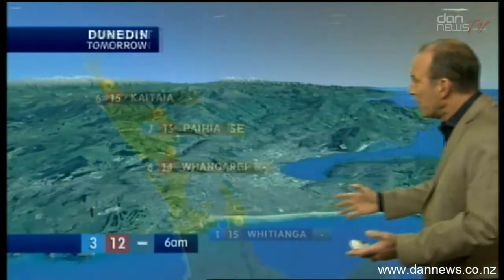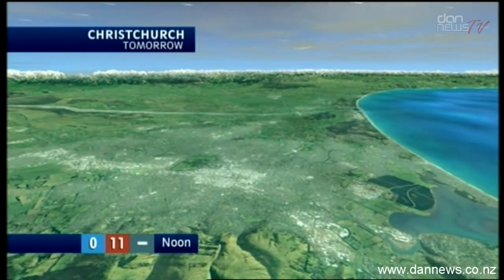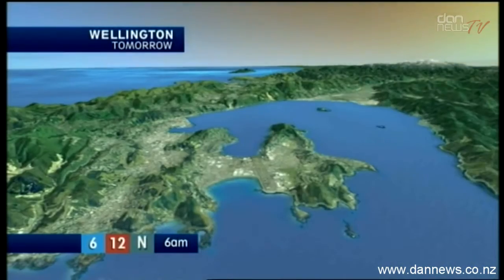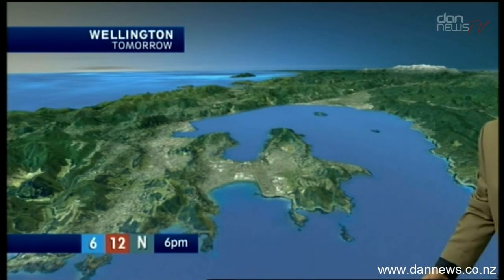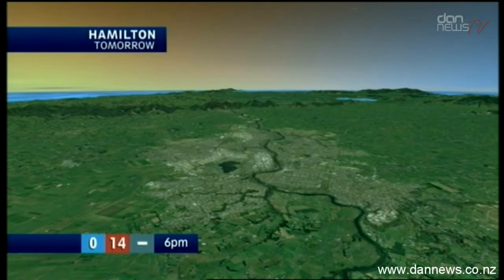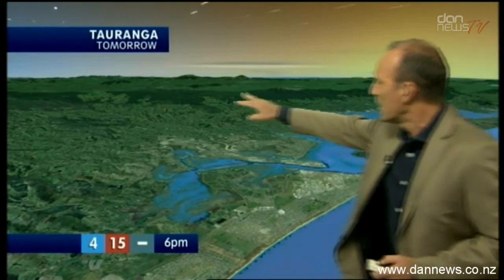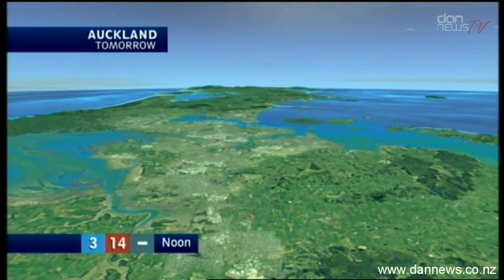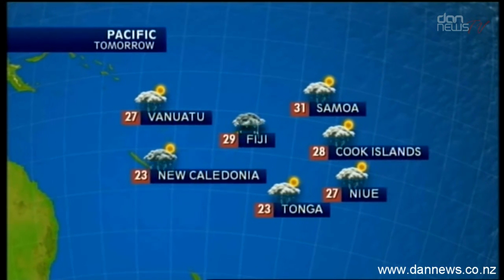New look weather hovers on One News